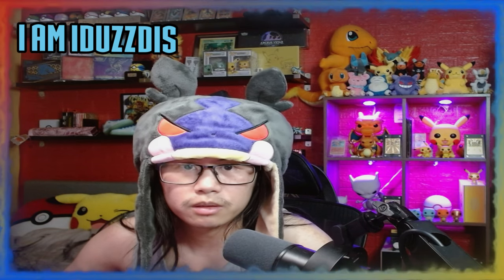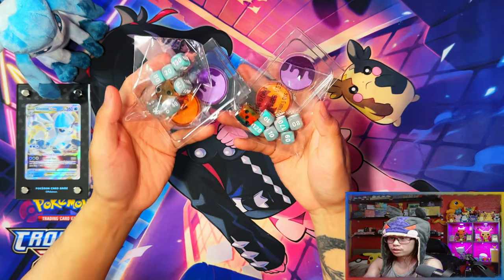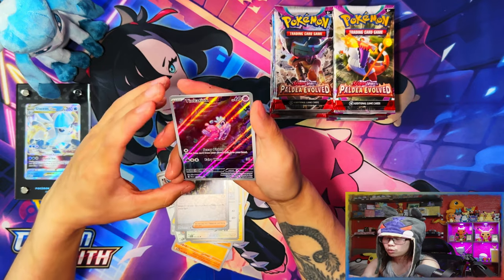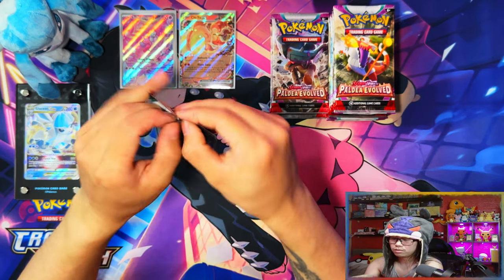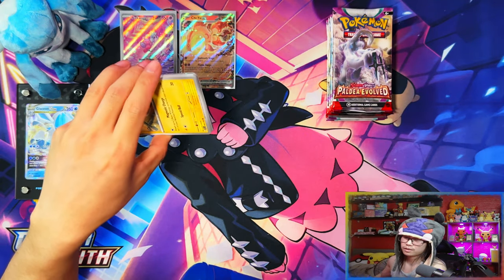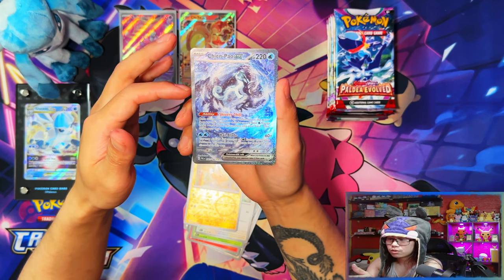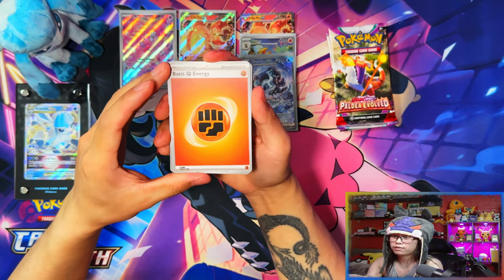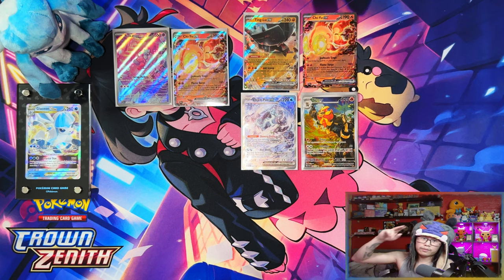*Pulled My No1 Chase!* Pokemon Center Exclusive Paldea Evolved ETB VS Regular ETB *OPENING*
In this video i am opening a Pokemon Center Exclusive Paldea Evolved ETB VS a Regular ETB.
This is the second expansion of the Pokemon TCG (Scarlet & Violet): Paldea Evolved.

00:00 - Intro
00:27 - ETB Showcase
01:50 - Promo Cards
02:19 - Sleeves
02:44 - Condition Markers ETC
02:58 - Deck Dividers
03:09 - Code Cards
03:23 - Packs
03:48 - Pack Opening
16:37 - Outro